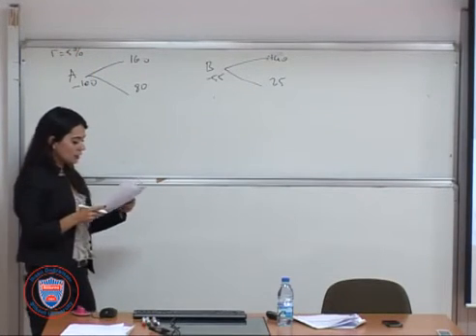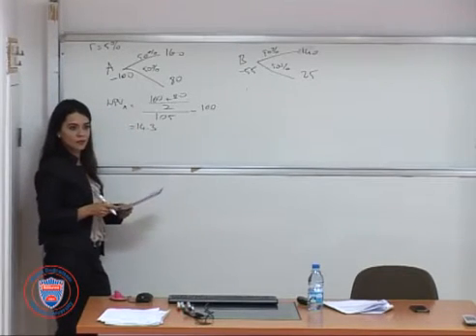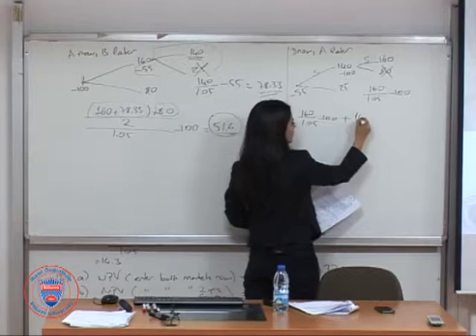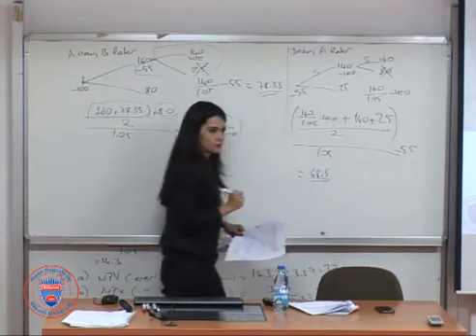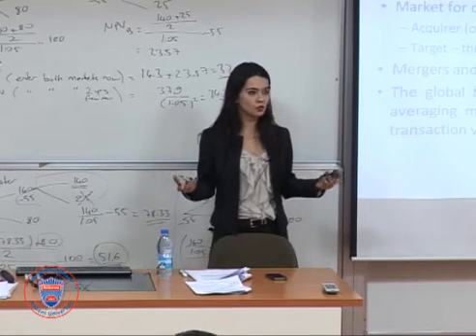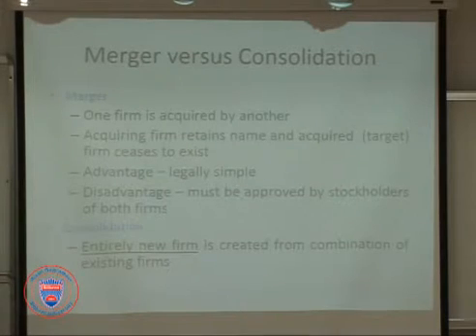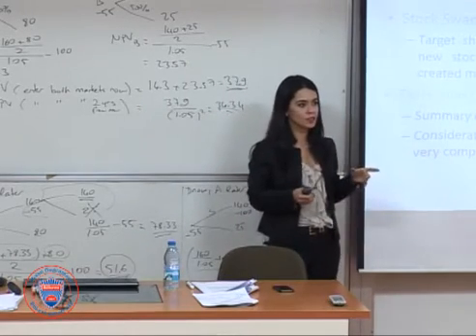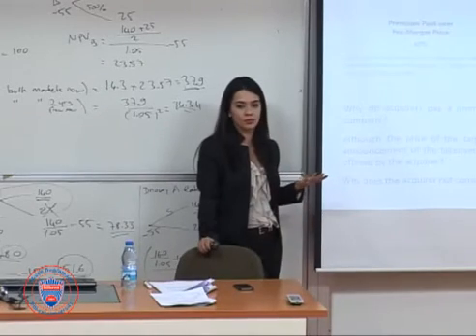MAN425 20140417 LECT 19 Corporate Restructurings I